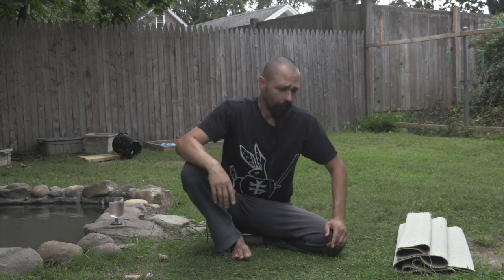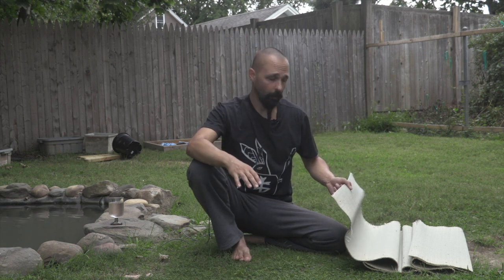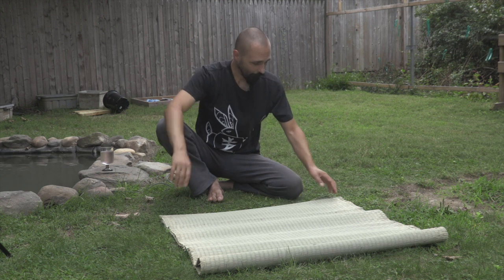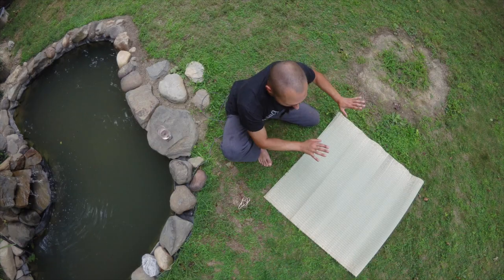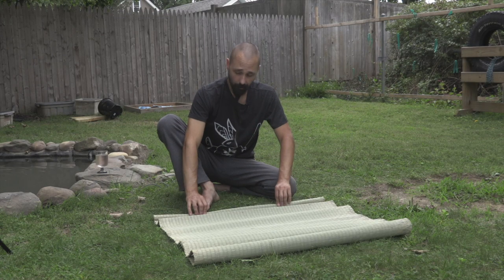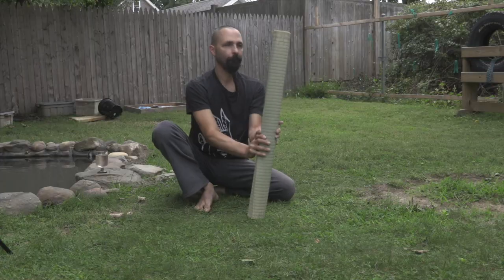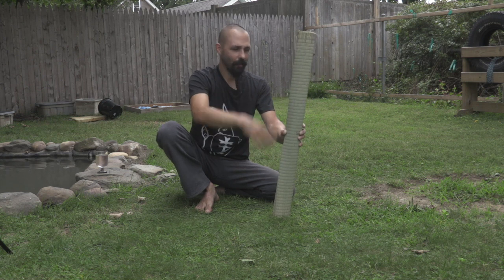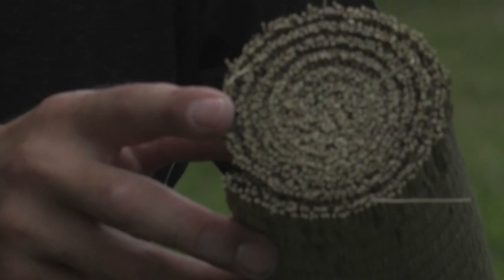Just the Tip 103: Rolling Tatami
Just the Tip is a new miniseries on practice tips, tricks, and troubleshooting for the longsword community! In this episode, I briefly demonstrate how to properly roll tatami for cutting practice.

**Sword arts, or indeed any martial arts or combat sports, are inherently dangerous and can result in serious injury or death.  The following video features activities performed in a controlled environment under the direct supervision of professionals.  This video is meant for demonstrative purposes only, and is not a substitute for training with a qualified instructor. Neither Squinting Rabbit Productions, nor TZLongsword, nor anyone else involved in the creation or distribution of this video in full or in part will be held responsible for any loss or injury resulting from imitation.**